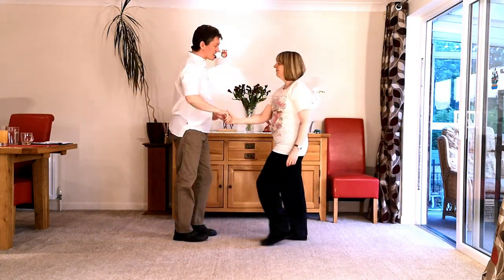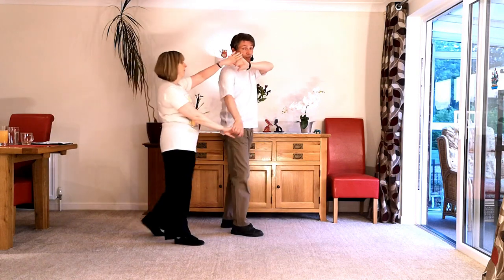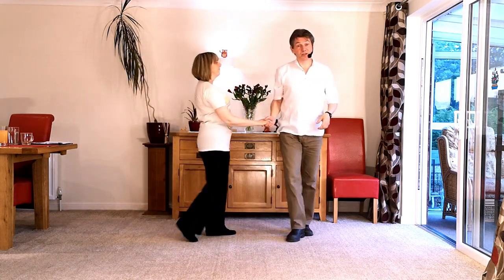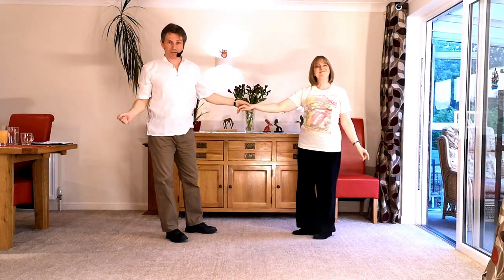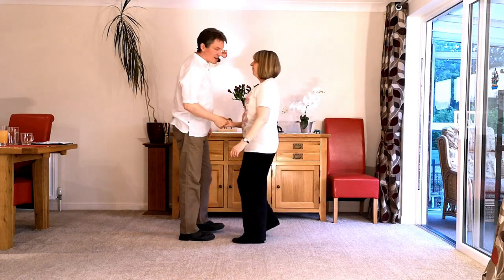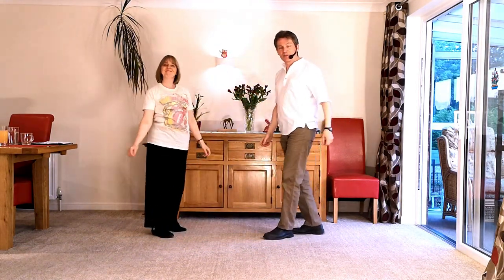Intermediate Modern Jive - Catapult Slidebreak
An Intermediate Modern Jive Clip showing how to do a Catapult Slidebreak, it will be useful if you already have experience with a Catapult and a Slidebreak. If you are also familiar with an Accordion that will help as well.

Dance videos originally inspired by lockdown. Happy dancing everyone.